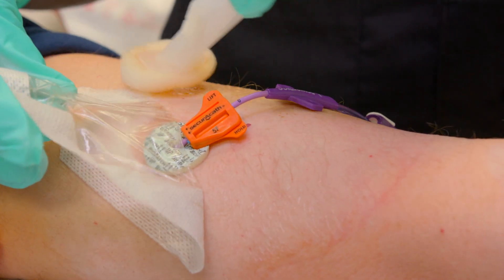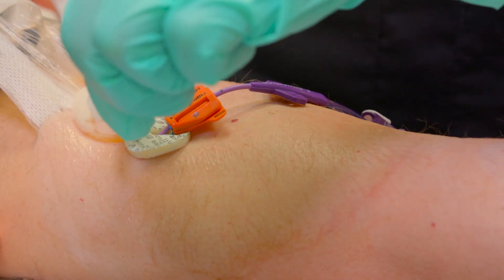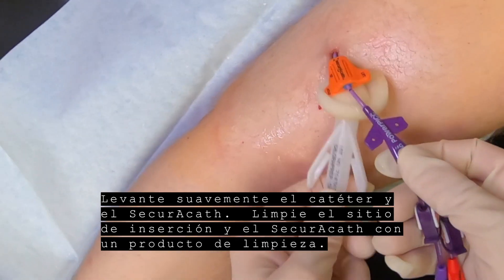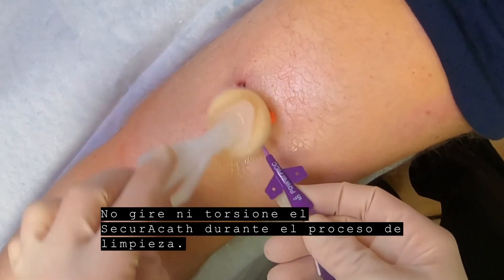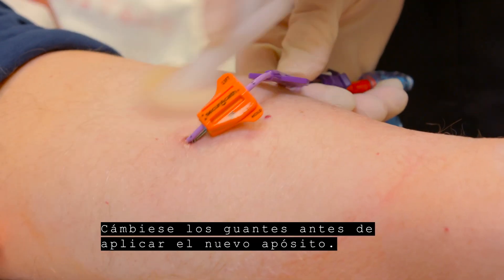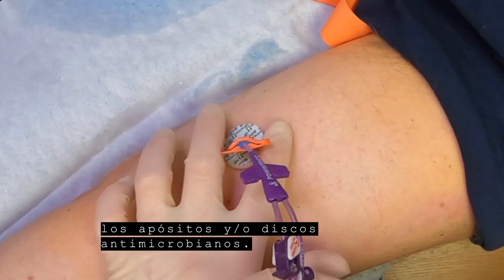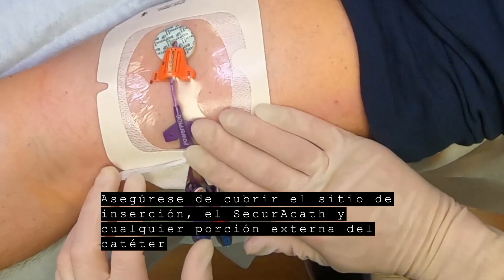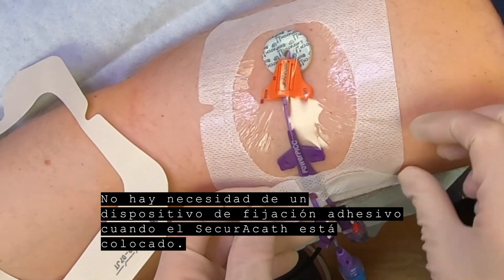Cambio de Aposito con Biopatch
¡Bienvenidos a CAMPUS VYGON!

Un espacio para APRENDER sobre procedimientos y técnicas sanitarias de la mano de PROFESIONALES REFERENTES.

SecurAcath utiliza un pequeño dispositivo de anclaje que se coloca justo debajo de la piel en el punto de inserción del catéter, y se fija a la sonda del catéter. Este sistema  está diseñado para catéteres de sonda redonda.
En este video se detalla como colocar el dispositivo con un PICC. En este video se muestra cómo realizar el mantenimiento y limpieza de la zona cuando se emplea un aposito Biopatch.